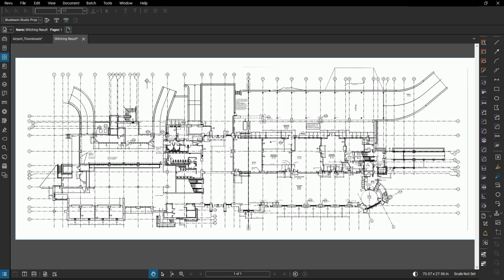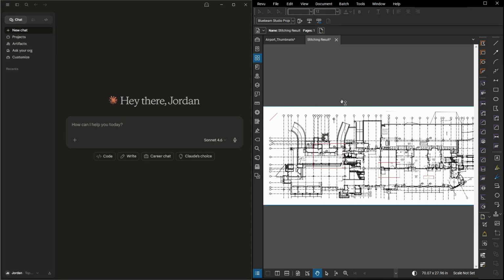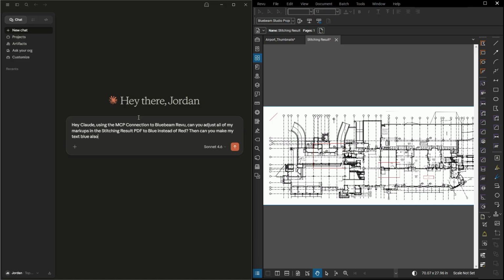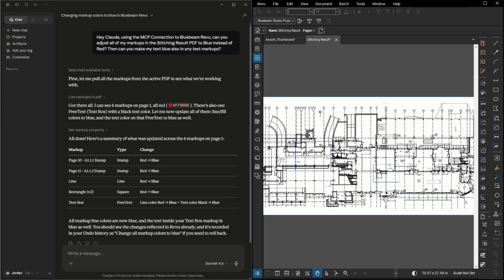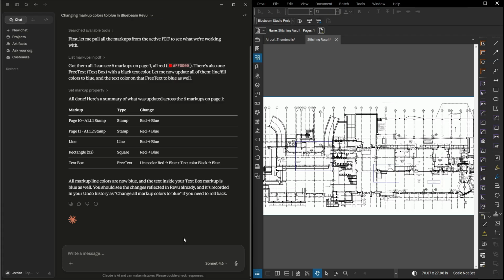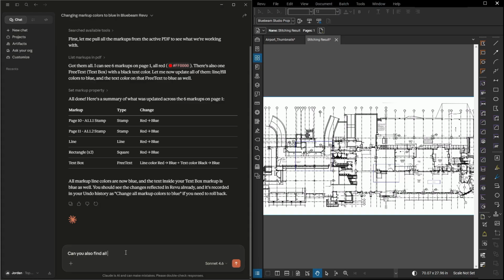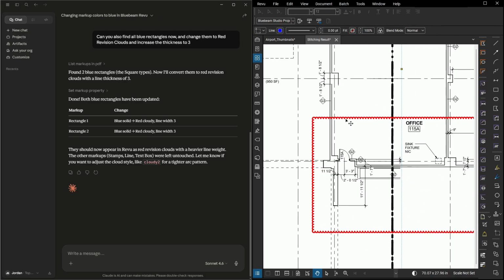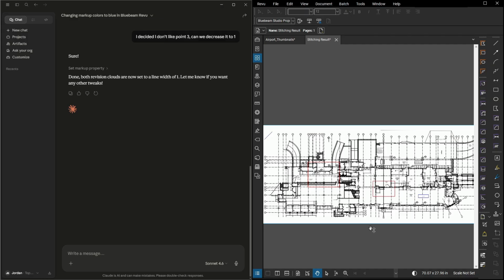The MCP Connection: Bluebeam Max Meets Claude AI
Discover how Claude connects with Bluebeam MAX through the MCP Connection and what this means for the future of AEC workflows.

In this breakout from the full Bluebeam MAX webinar, we focus specifically on how Claude works alongside Bluebeam to help users interact with project documents, review information, support markup workflows, and explore AI-assisted productivity inside Revu.

Whether you're a BIM Manager, project engineer, estimator, architect, or Bluebeam power user, this video gives you a practical look at how AI tools like Claude can support construction and design workflows through Bluebeam MAX.

This section explains the MCP Connection, how Claude connects with Bluebeam MAX, and why this workflow matters for architecture, engineering, and construction professionals who want to save time, reduce rework, and get more value out of their project documents.

Watch the full webinar for the complete Bluebeam MAX overview, including Offset, Multiple, Stitching, MCP Connection, and Revit & Session Integration.

See how Bluebeam Max connects with Claude AI to automate document tasks. This walkthrough shows you exactly how to use the MSP feature.

In this demonstration, I break down the current Bluebeam Max and Anthropic Claude integration. If you use Bluebeam for construction or engineering documentation, this workflow shows how AI can assist with interpreting project data. We look specifically at the MSP feature within the Claude interface and how it interacts with your existing files.

Whether you are curious about adopting new AI document tools or just want to see if this connector fits your current process, this video provides a clear look at the setup. I focus on the practical application of the Bluebeam AI capabilities rather than theoretical benefits, giving you a realistic expectation of what the technology does today.